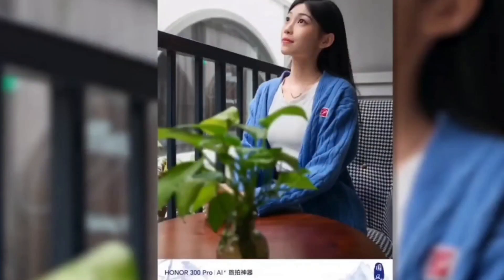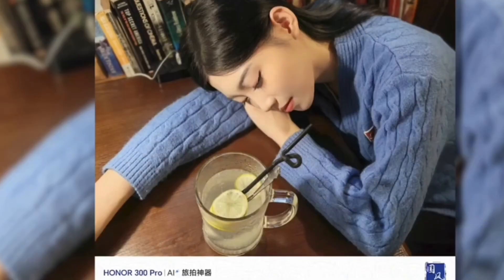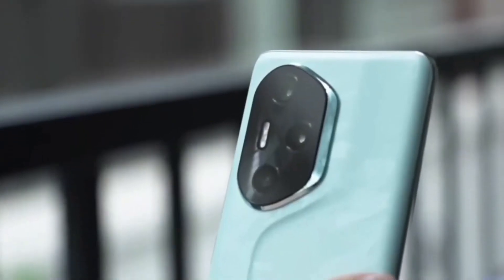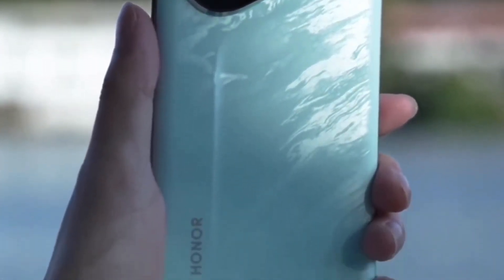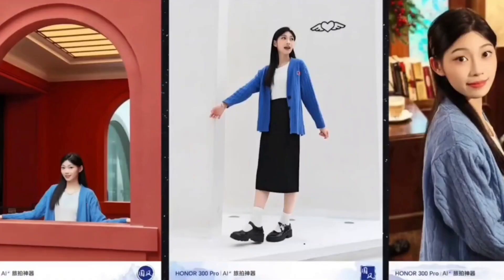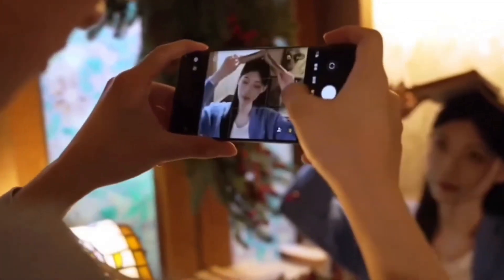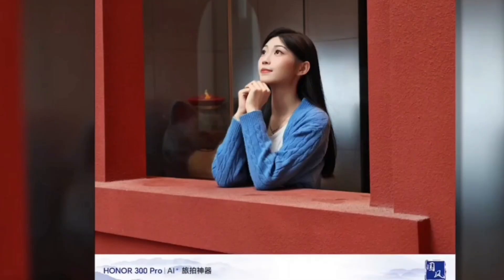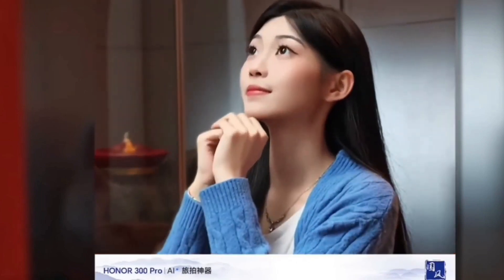Honor Power Unveiled: Insane 8,000mAh Battery + Snapdragon 7 Gen 3!